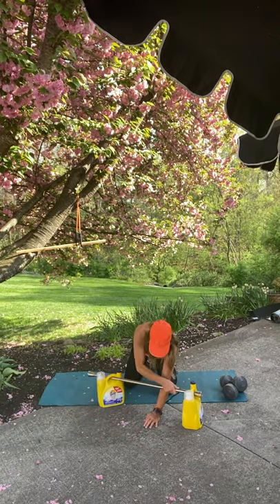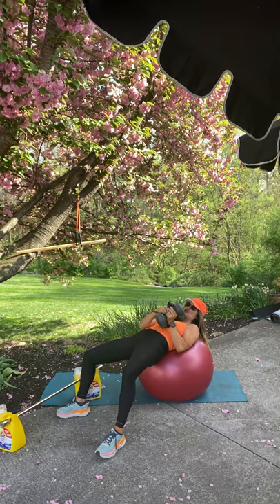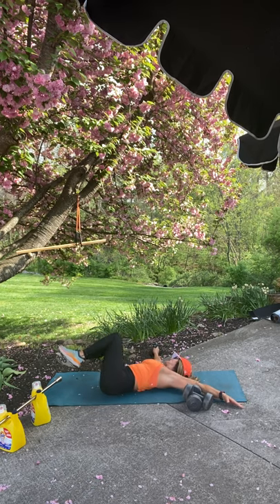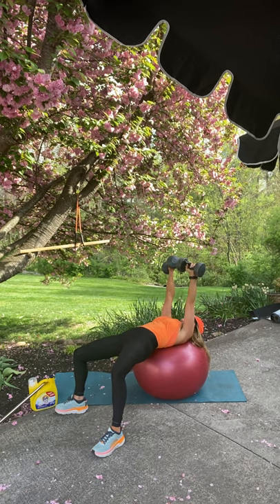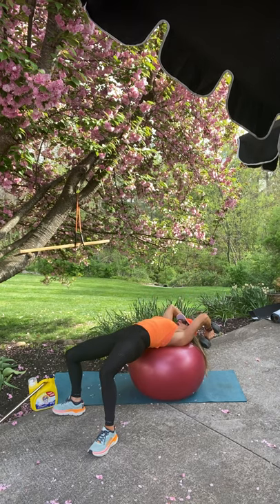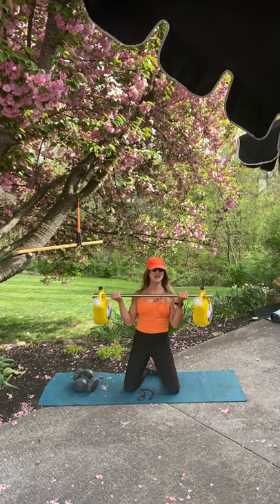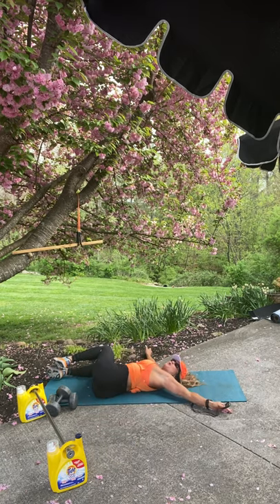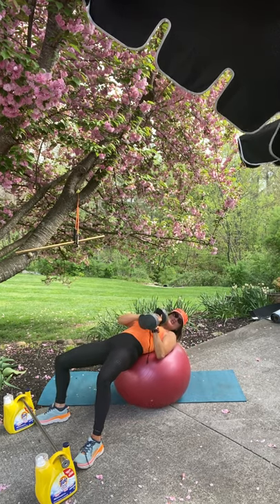Day 213 - Arms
4 simple arm exercises plus one core move. 👏👏👏👏👏👏😊❤️